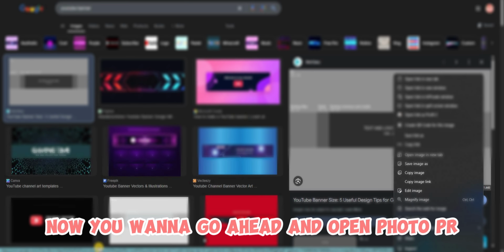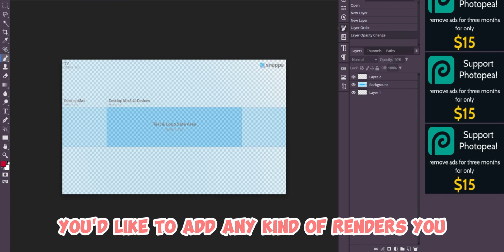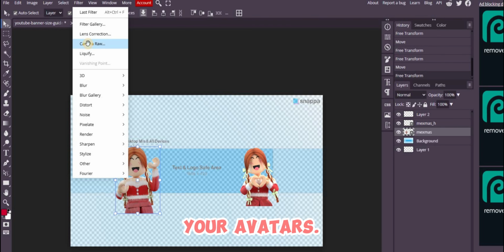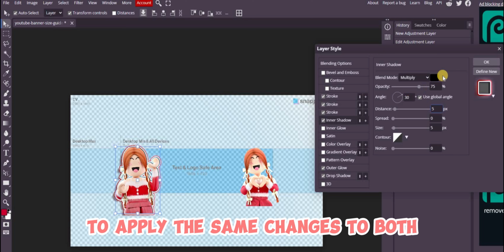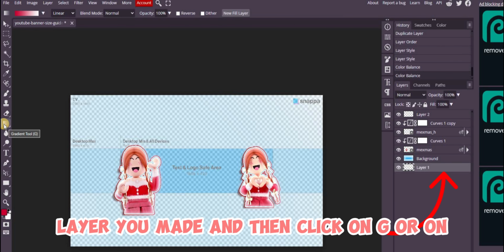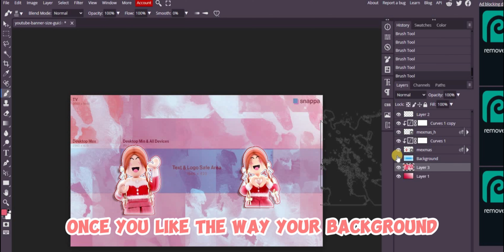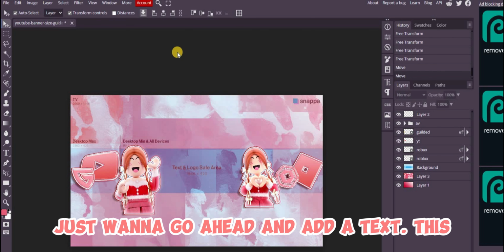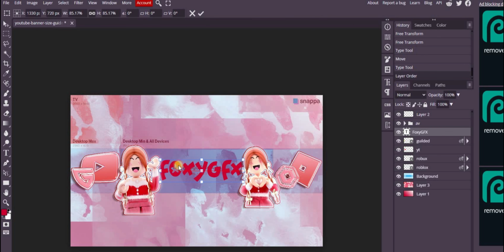How to make a ROBLOX YOUTUBE BANNER! (2025) ✨👀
☄ *. ⋆ Hello there! 👀
A tutorial on how to make a YouTube banner.

☄ *. ⋆ Credits ✨
Credits for basics to @Charmzyyoutube  ☄. *. ⋆

♬ MUSIC ♬
Artist: tubebackr
Track: Chill With Me; Arrival

COMMISSIONS OPEN!!! ✅

☄ *. ⋆ About Me🌹(?)
╰┈➤GFX artist for 2+ years.
╰┈➤Softwares I use: Roblox Studio, Blender, Photopea/Photoshop, Capcut
╰┈➤Every 4 days a long form video; Short whenever I’m free